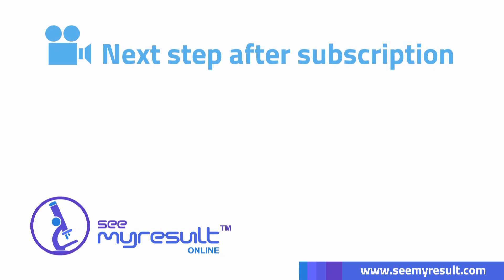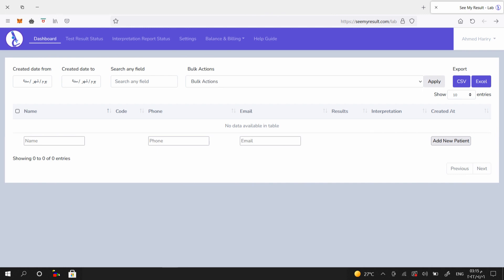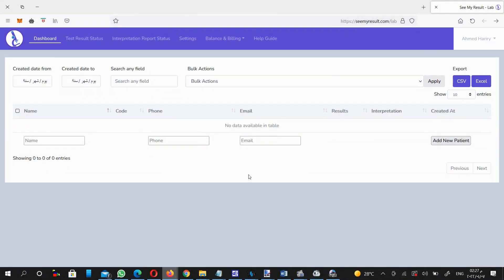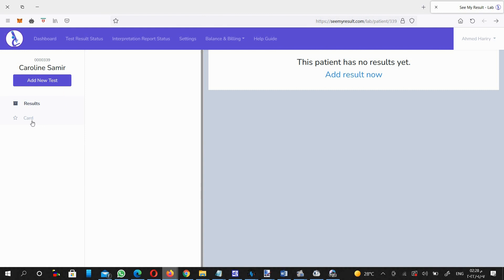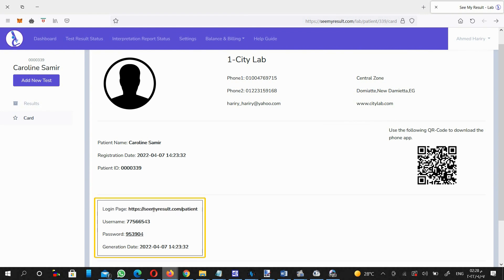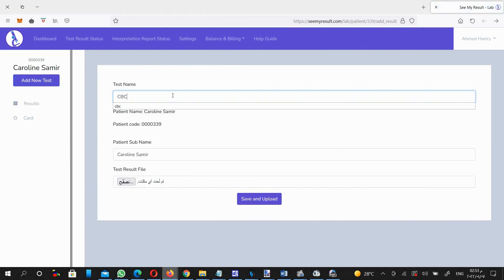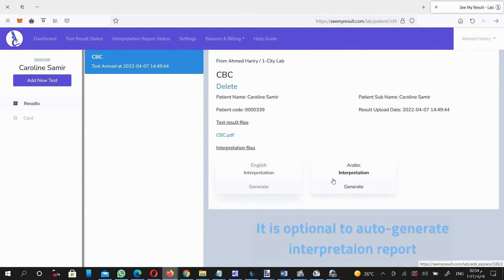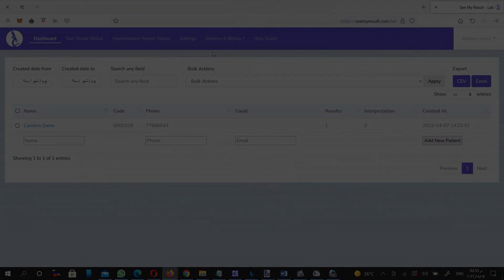The next after after your first subscription to seeMyResult™ Electronic Service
Submit your FREE subscription by filling in the following application (we recommend to do this using your computer not your mobile nor tablet):